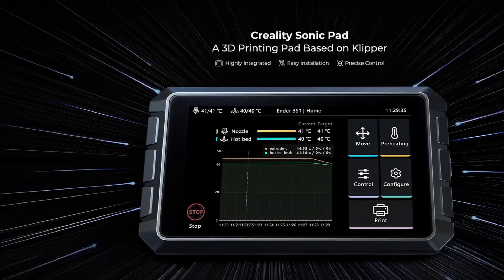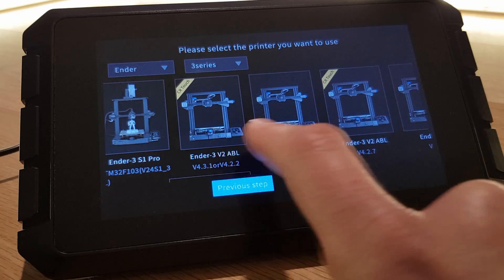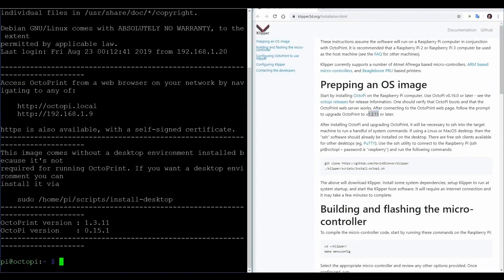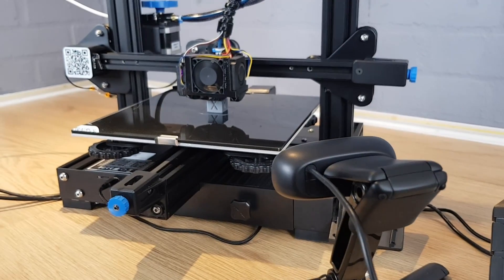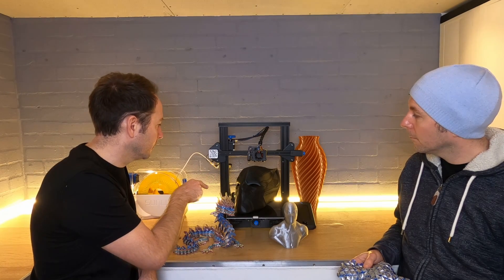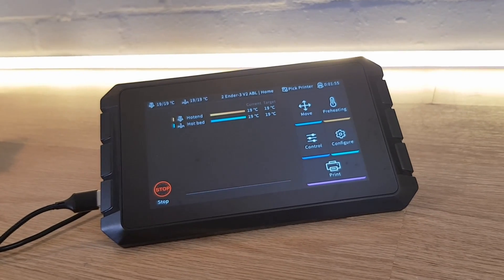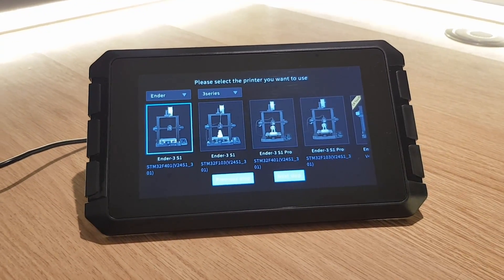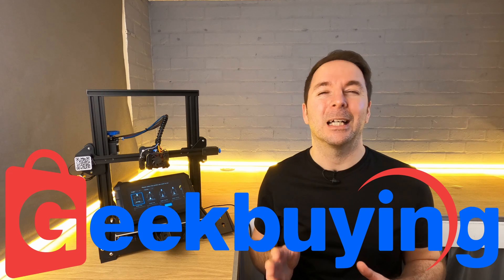Creality Sonic Pad - The Easy Klipper Solution We've All Been Waiting For? Let's Find Out!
Creality's Sonic Pad is advertised as a plug and play solution to speed up your 3d printing without loosing quality.
In this video, I'll show you how accurate that claim is and also show you some of the main features the Sonic Pad offers so you can decide if it's right for you.